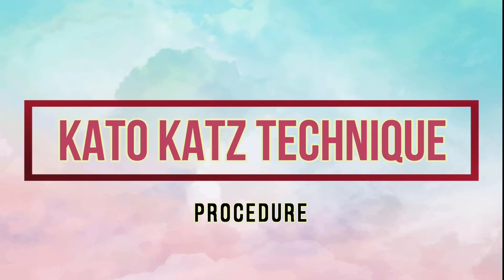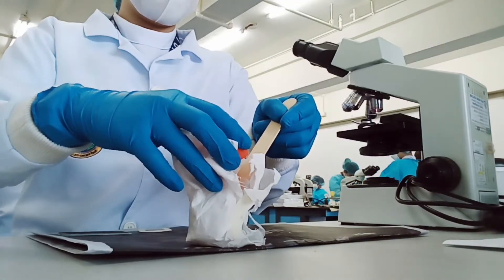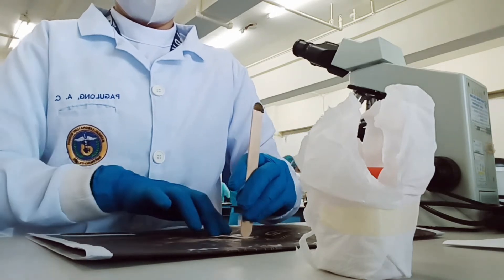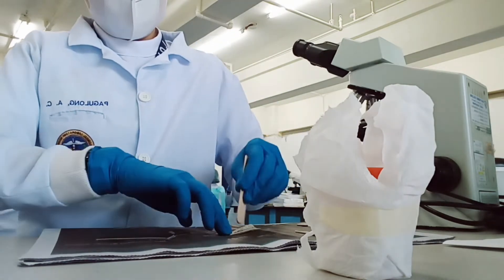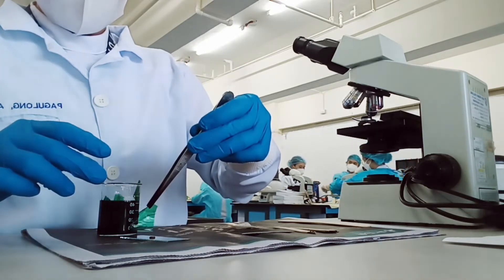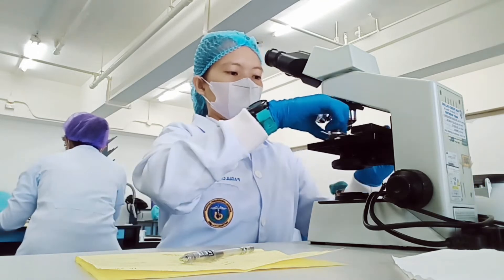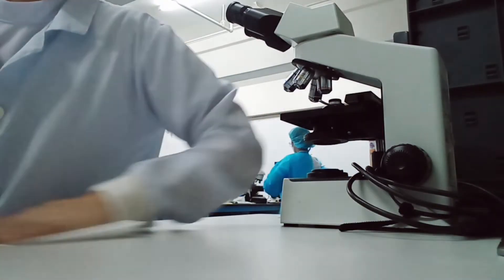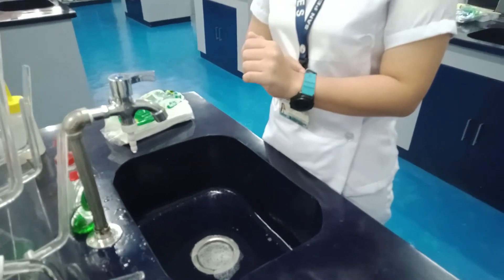Kato-Katz Technique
Kato-Katz technique is used for qualitative and semiquantitative diagnosis of intestinal helminthic infections.